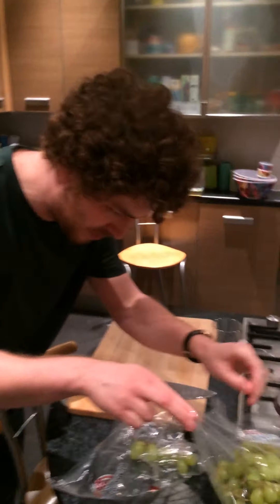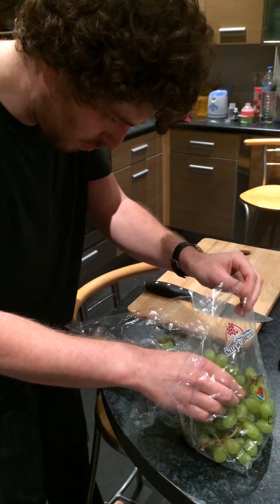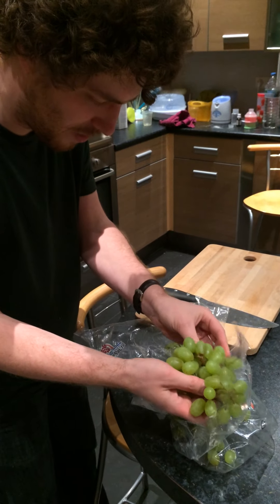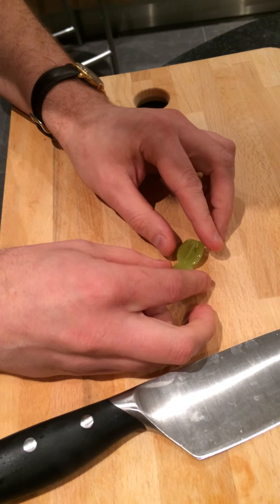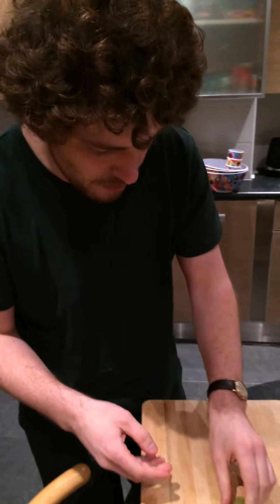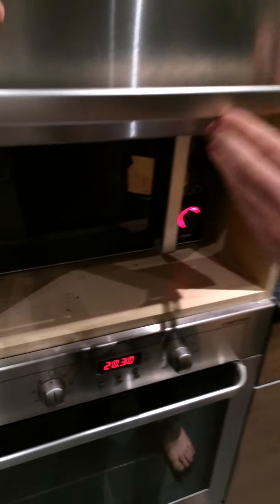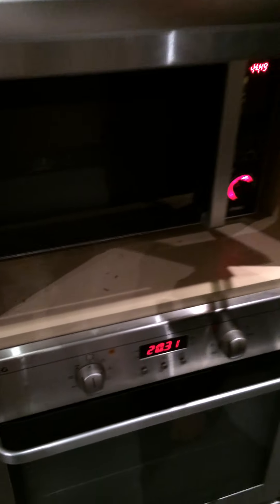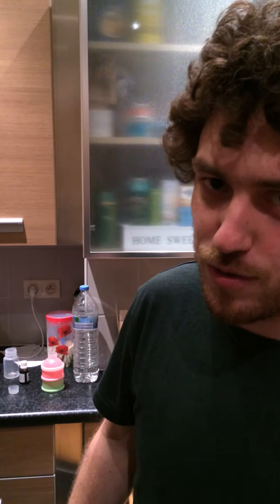Making plasma from a grape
** scroll down for explanation of this phenomenon **

I recently discovered these tons of vids on how to make a plasma from a grape.
So I thought, let's try that one out!

Not so impressive as most other videos though, after some flashes my microwave oven immediately shut down due to excess heat and fumes.

What is really happening here?
The two parts of the grape happen to be about a quarter of the microwave wavelength, essentially making it act as an antenna that focusses all power in the middle.
The small piece of grape-skin connecting the two pieces then gets so hot, that it vaporises immediately, and the resulting fumes self-ignite; hence the flashes and the so-called plasma.

Is it a plasma?
It depends on what you call a plasma. It is not a plasma following the standard physics definition, that says that a plasma is a very dense neutral medium consisting of ionised particles. To create this, one would need a very high voltage difference or a very low pressure. We don't have either of these, so it cannot be a plasma.
However, it is a burning gas, and burning means flames. Exceptionally hot flames can have a density of ionised particles high enough to be considered a plasma (but this ain't the case here). This has lead to the common misconception that all flames are a plasma.
If you call a burning gas a plasma, then microwaving a grape gives a plasma as well.

Ps: the background noise is coming from my cute little daughter (6 months old)